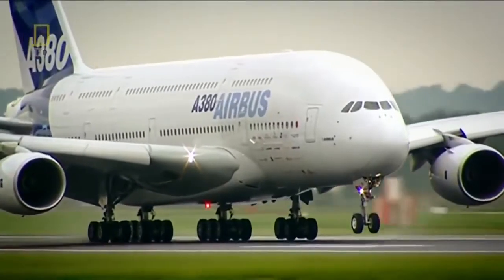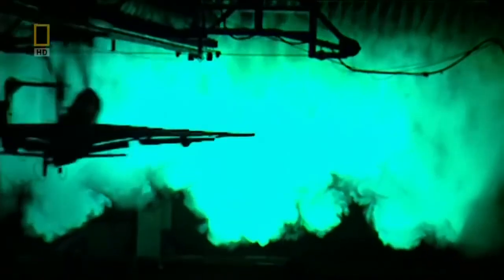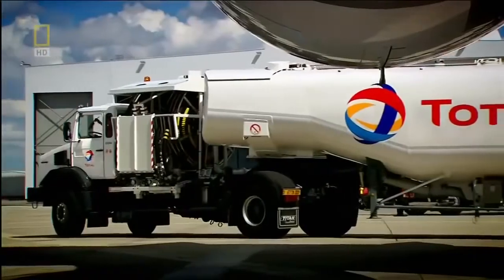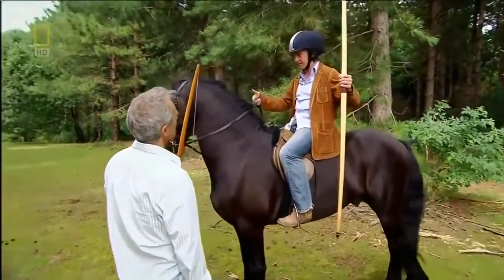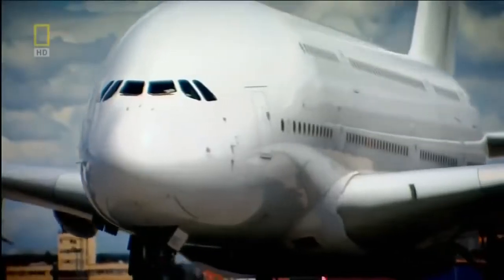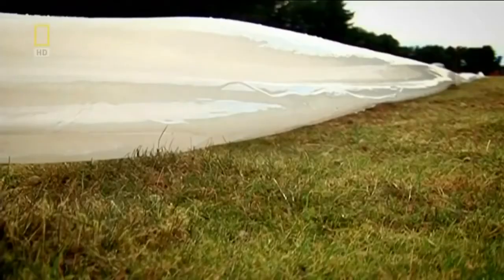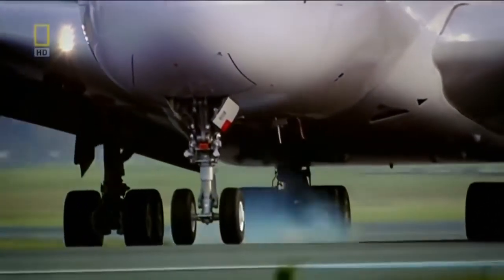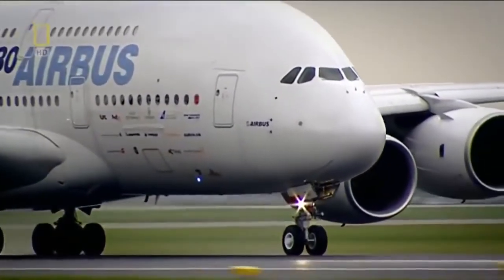A380 Megastructures Biggest Aeroplane Full Documentary HD NEW 2017